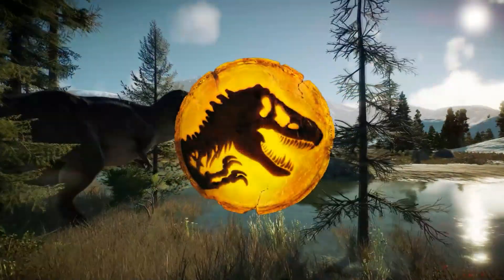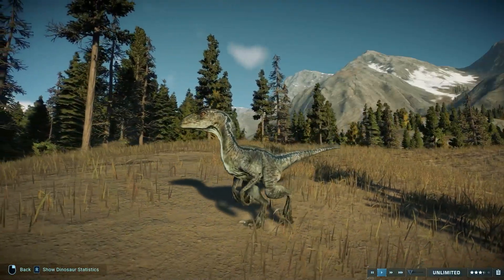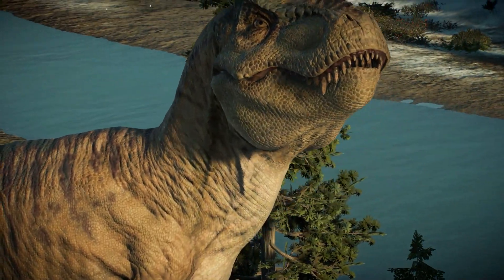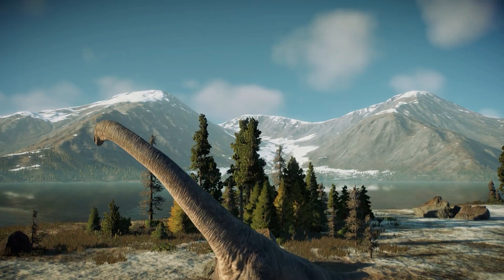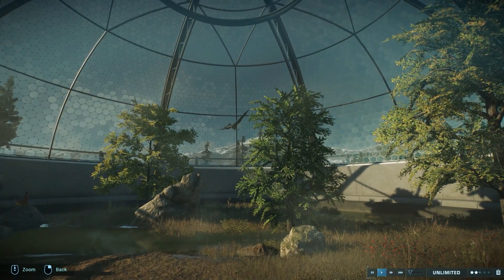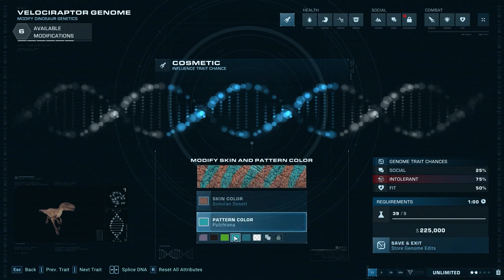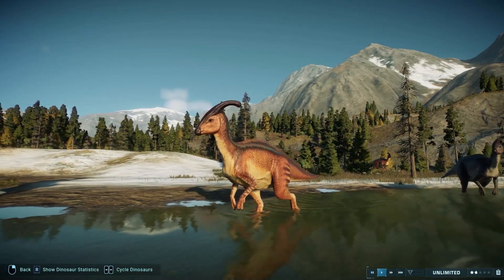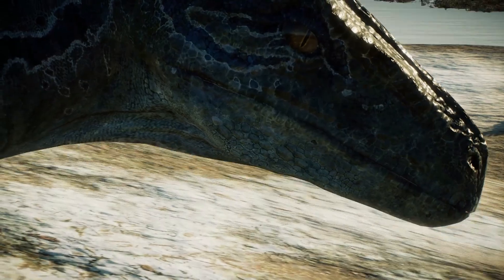DOMINION DLC CONTENT: what can we expect? Jurassic World Evolution 2 DLC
A Jurassic World Evolution 2 Dominion DLC to come out along with Jurassic World Dominion seems only logical. But what can we expect to be included in this DLC, now that we have seen the Jurassic World Dominion trailer and know more about the dinosaurs and the plot?